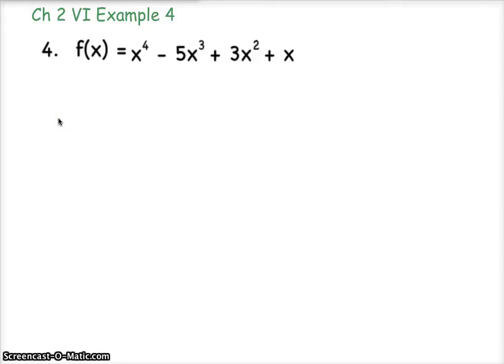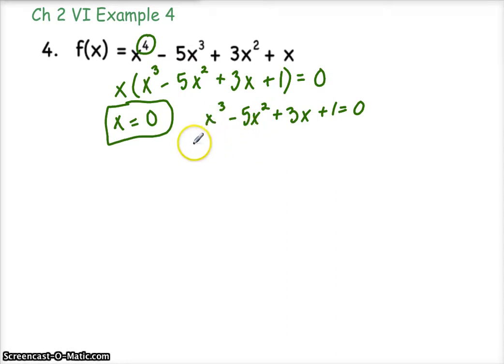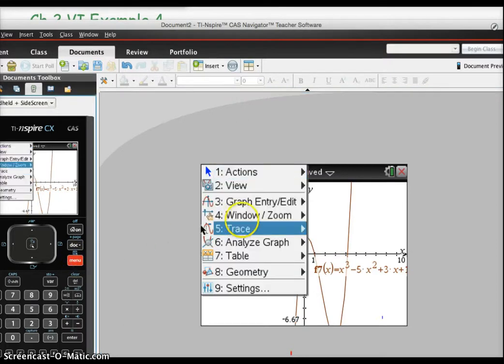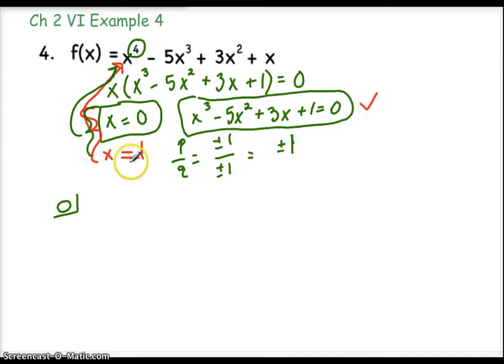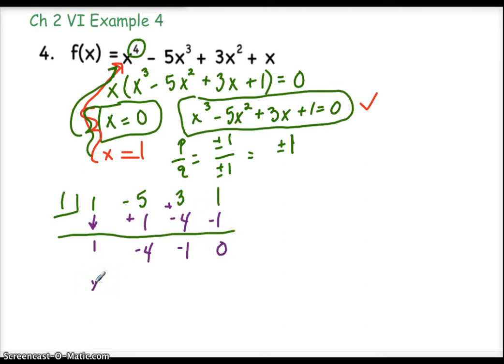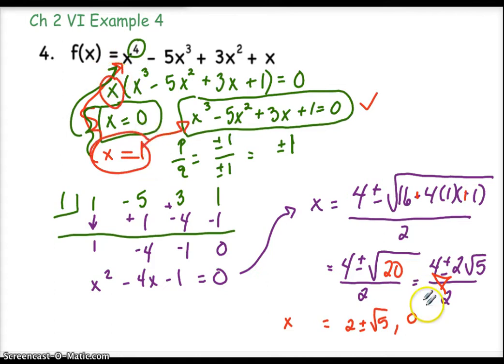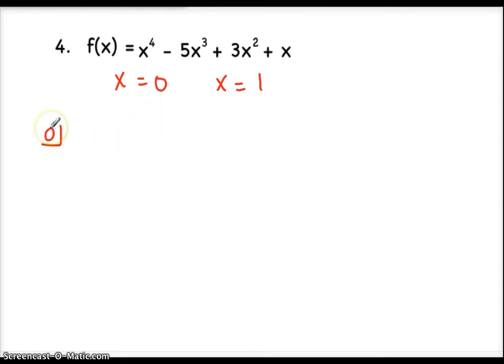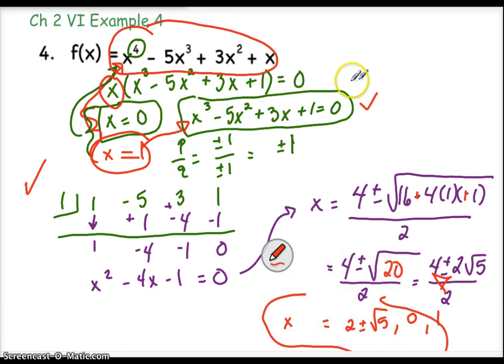ch2 vi ex 4 2 3bclassnotes pab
Rational zero test, review only, not for students who need full instruction